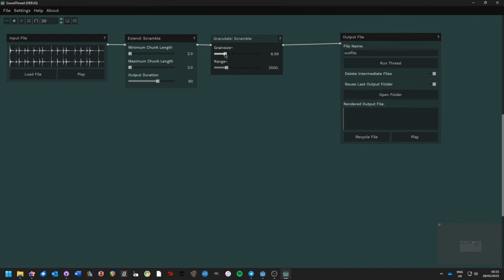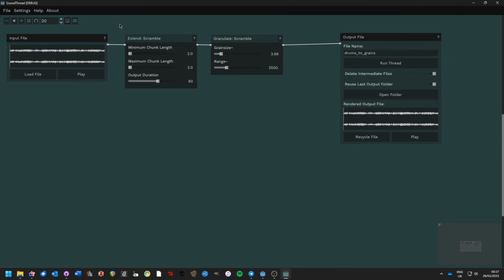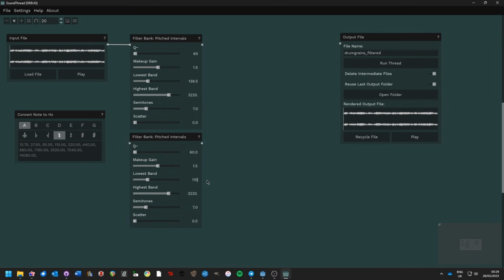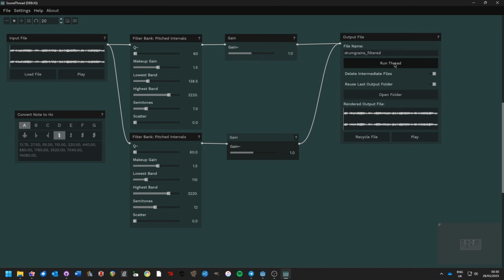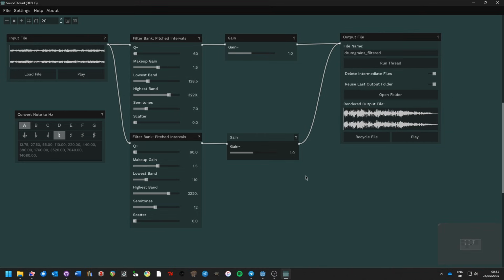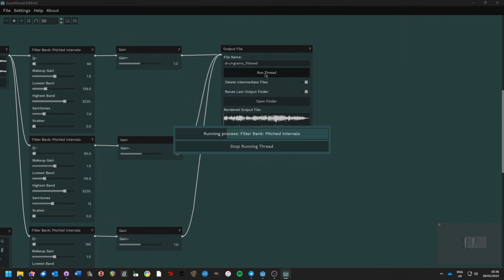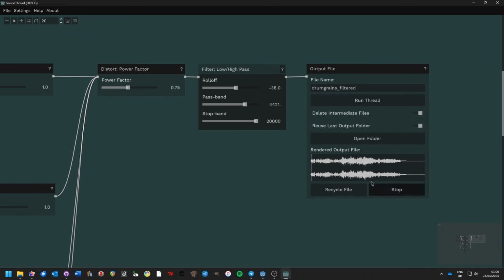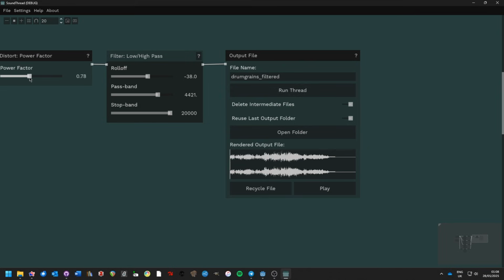Turn Drums into Ambient Textures with SoundThread and the Composers Desktop Project + Dev Updates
SoundThread is a new node based user interface for the Composers Desktop Project. This demo of uses some of the processes available in SoundThread to make a morphing ambient texture.

Timestamps:
00:00 - Intro
00:24 - Building the thread
03:20 - Development updates
04:52 - Sound demo